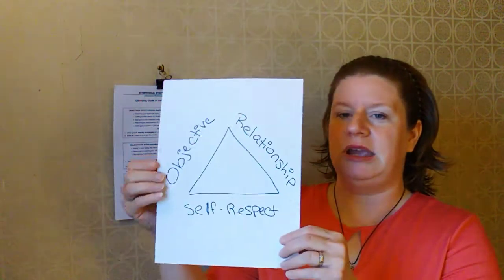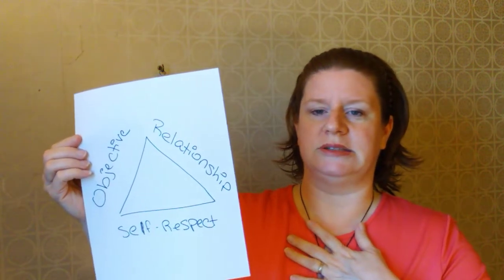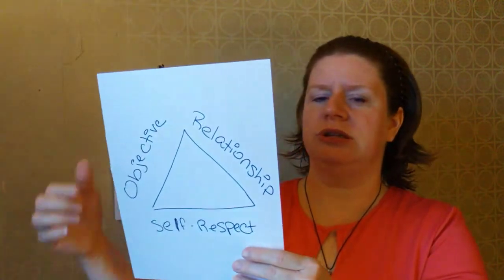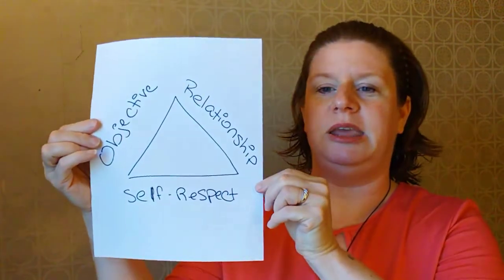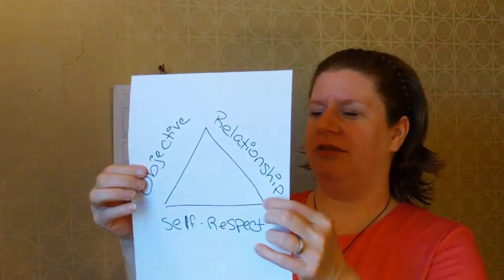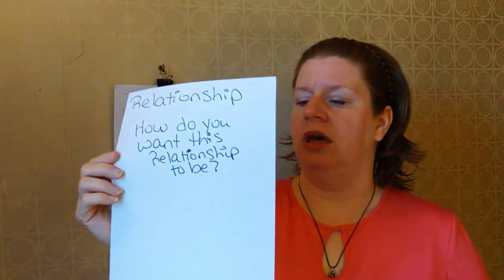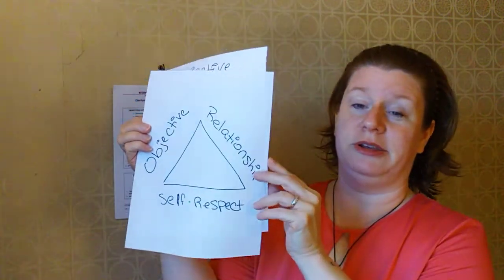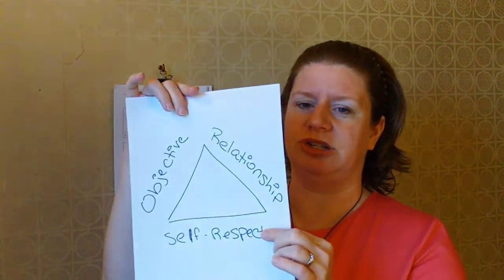Balancing Goals, Relationship, and Self Respect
DBT skills Interpersonal Effectiveness: Clarifying Goals in Interpersonal Situations by Candella